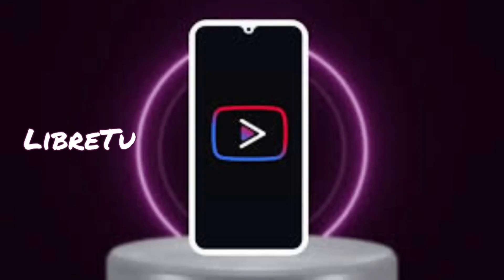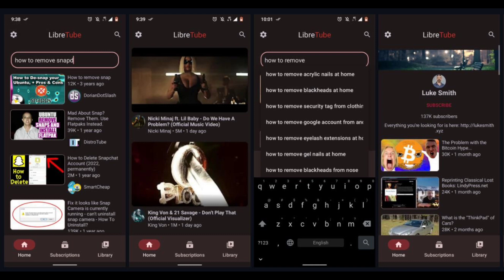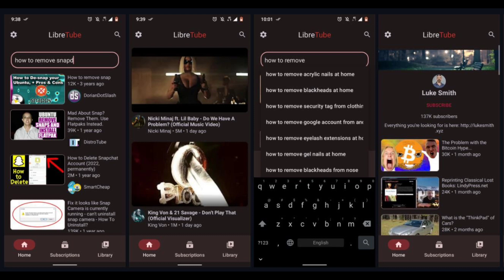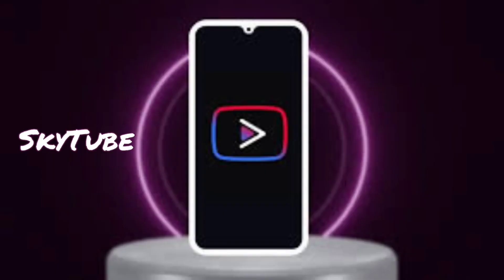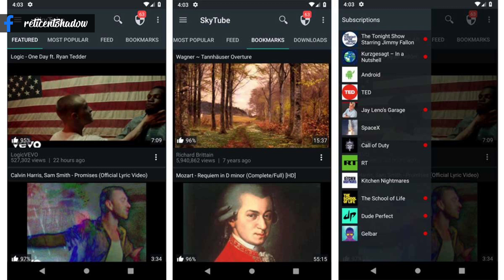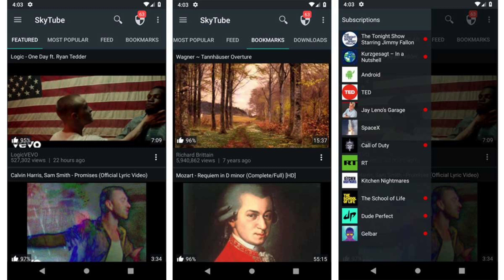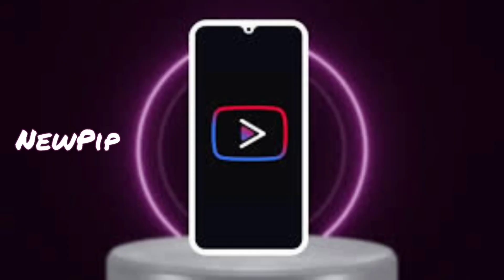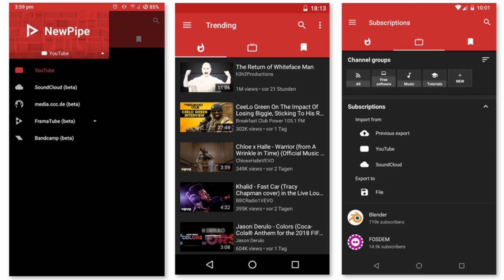Best YouTube Vanced Alternatives | How To Watch YouTube Ad-Free? | Quantum Prax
Content Summary-
YouTube is a great app but isn't necessarily the best at all times. Many third-party apps give you an ad-free experience and better features, such as YouTube Vanced. Unfortunately, the app is shutting down, so we have put together some of the best YouTube Vanced alternatives for an ad-free experience.

Some of the following options will even have more features than YouTube. Besides adblocking, you can expect to see a return of dislike buttons, SponsorBlock, video playback options, and much more. These are the best apps you can use if you dont like YouTubes invasive privacy policy.